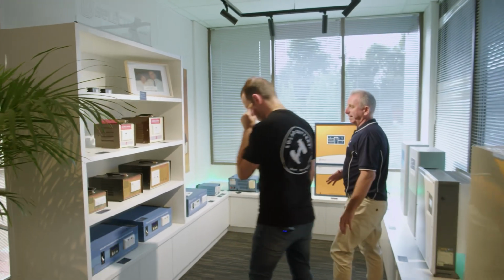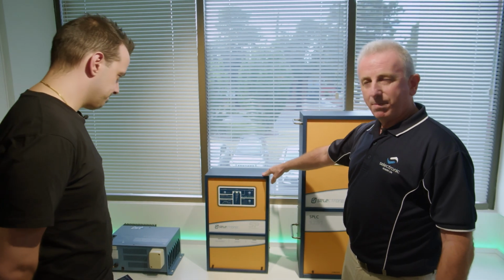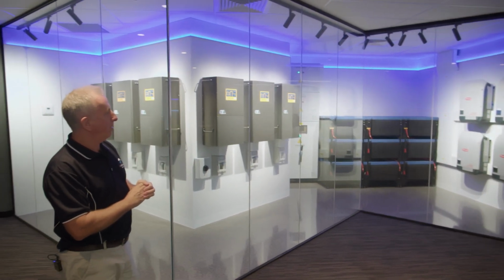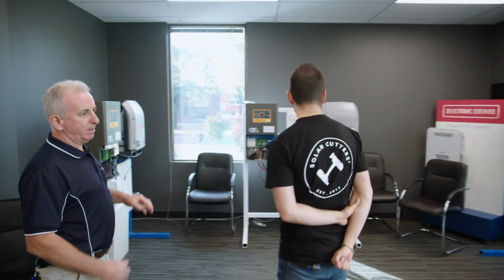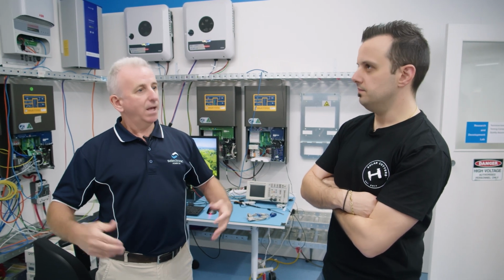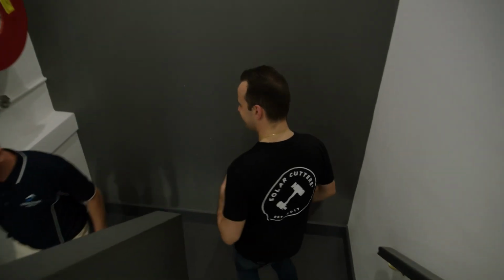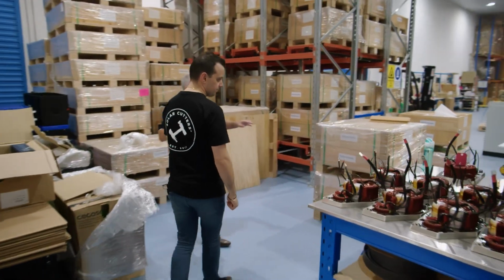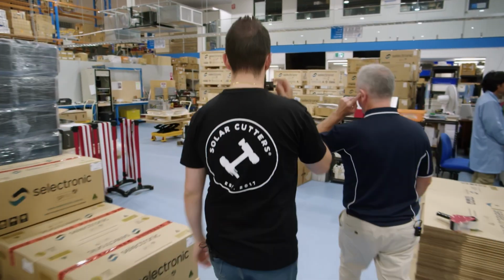Selectronic Factory Tour with Solar Cutters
Come take a look at what has been happening at the new Selectronic Factory